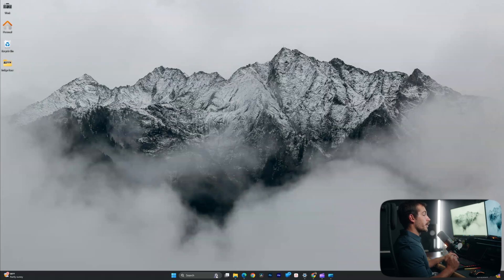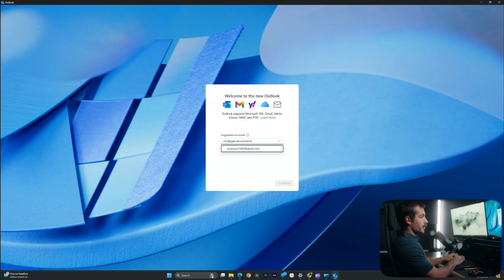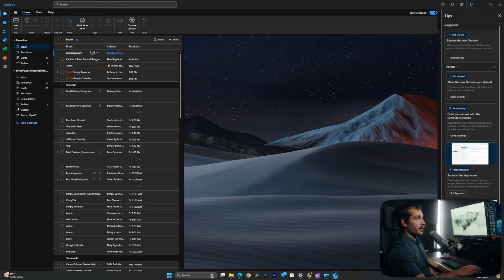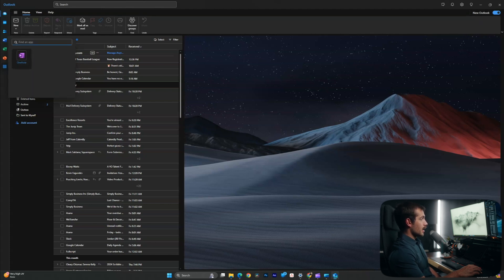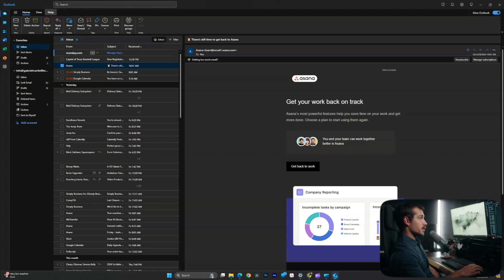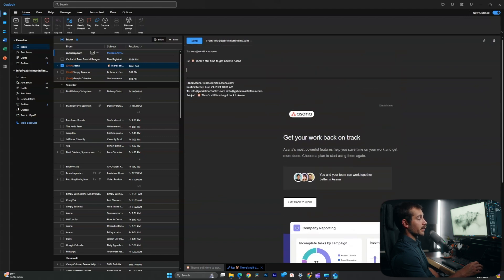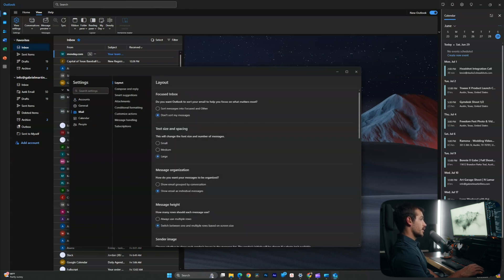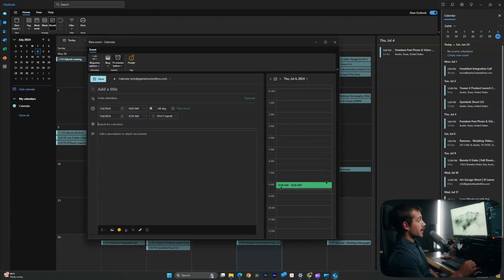Guide to New Outlook 2024 on Windows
🔥 Guide to New 2024 Outlook on Windows 🔥

Explore the new features and improvements in the latest version of Outlook on Windows with our comprehensive guide! Whether you're a long-time user or new to Outlook, this tutorial will help you navigate the updated interface, utilize productivity tools, and enhance your email management skills. From advanced email organization to seamless calendar integration, learn how to make the most out of the new Outlook on Windows. Join us for a detailed walkthrough and discover tips and tricks to boost your productivity and streamline your workflow.

👇 Key Highlights:

Introduction to New Outlook: Overview of the updated interface and key changes.
Email Management: Advanced tips for organizing and managing your emails efficiently.
Calendar Integration: Utilizing the integrated calendar features for scheduling and time management.
Productivity Tools: Exploring new productivity tools and add-ins to enhance your workflow.
Customization Options: Customizing the Outlook interface to suit your preferences and needs.
Join us as we delve into the new Outlook on Windows and unlock its full potential to improve your email and calendar management!